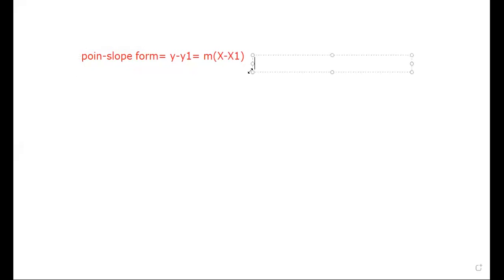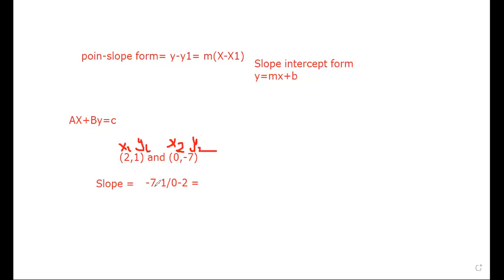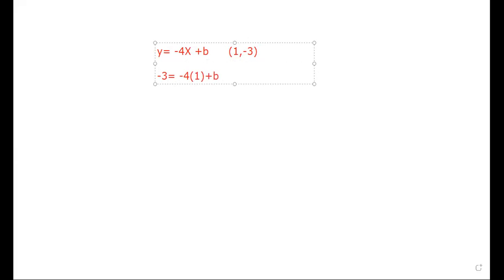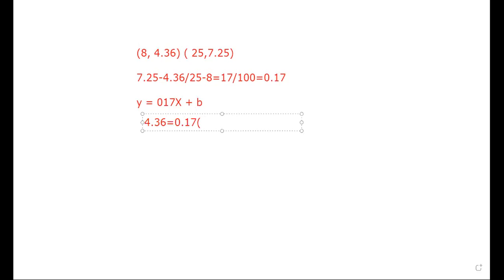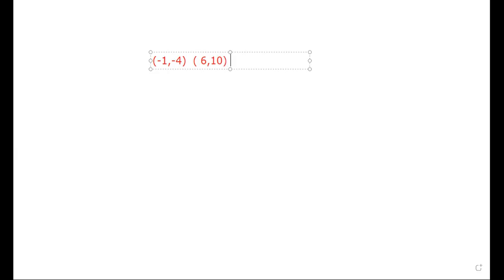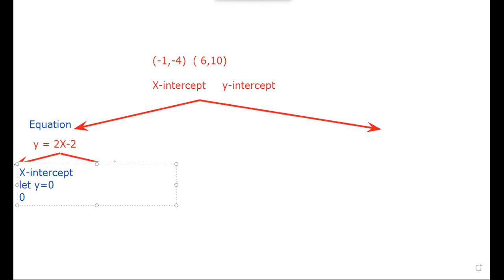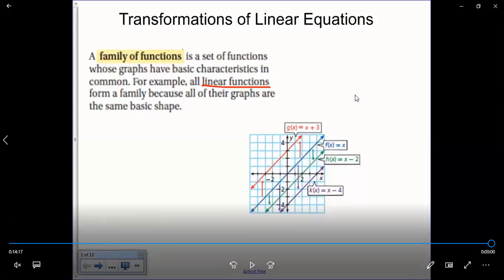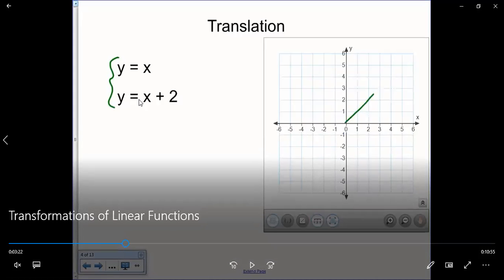Math- Grade 9- chapter5- algebra -lesson 5- 8 & 5- 10 Exercise